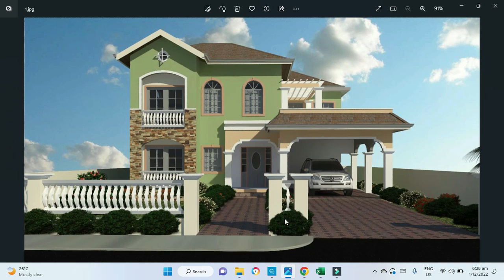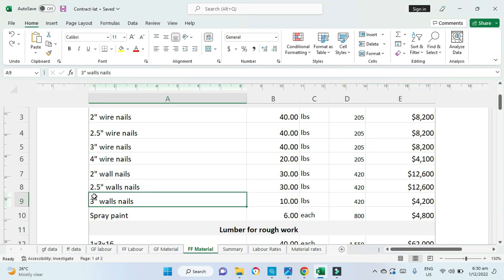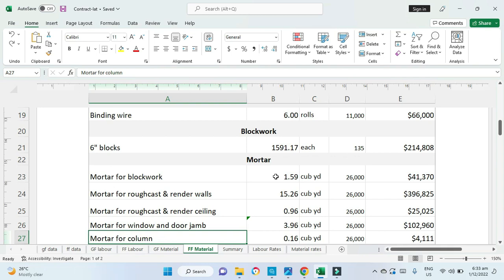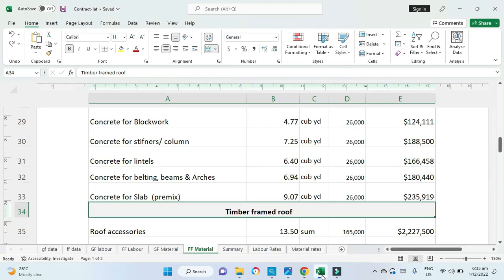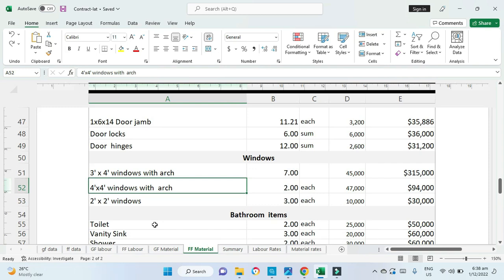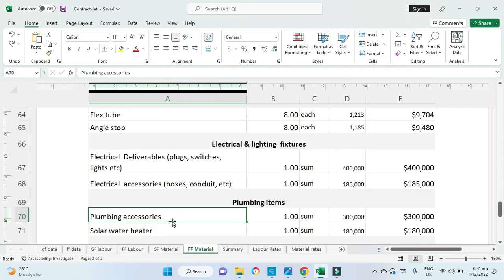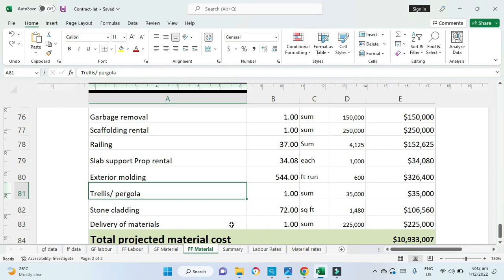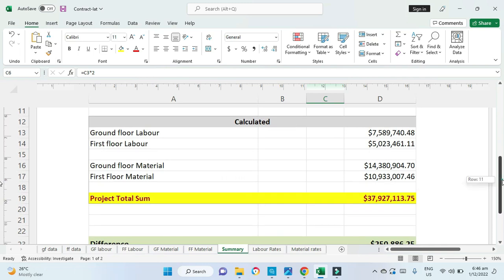3 Bedroom First Floor material cost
Budget Consultants Limited is building construction cost specialist based in Jamaica. Our work is to display a more accountable and transparent way of assessing construction cost.

Our work is similar to a quantity surveyor but we are much more in depth and strategic